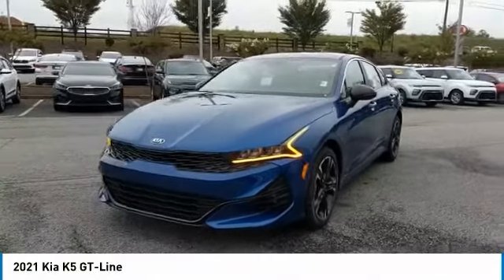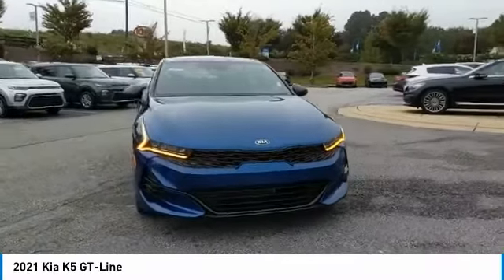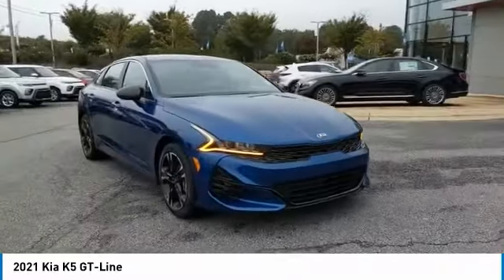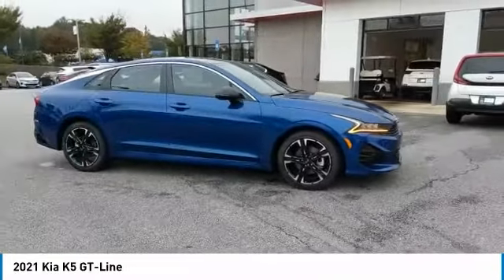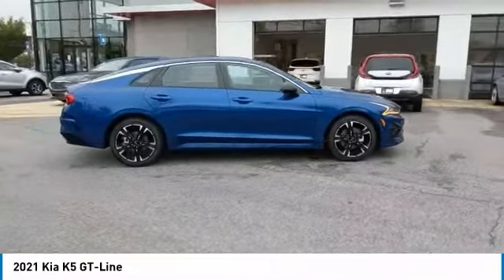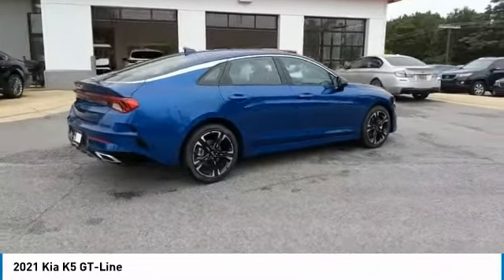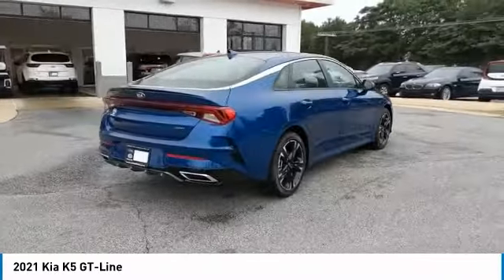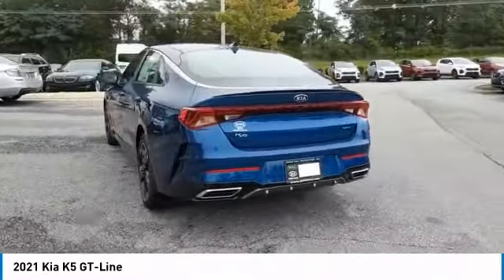2021 Kia K5 Live McDonough GA 6396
2021 Kia K5 GT-Line

Sons Kia
100 Sons Drive